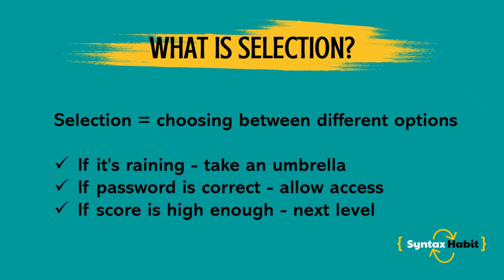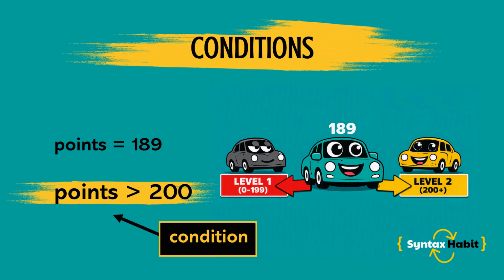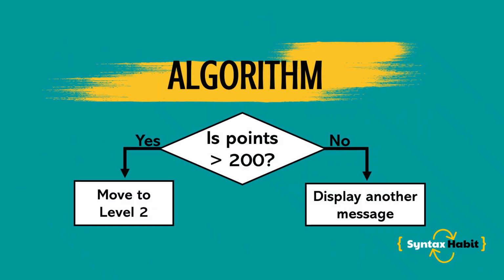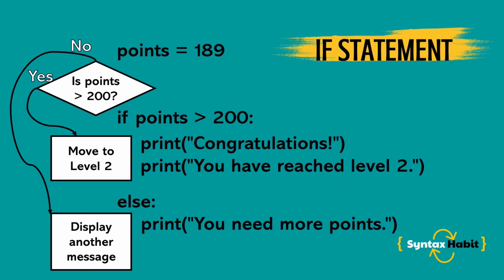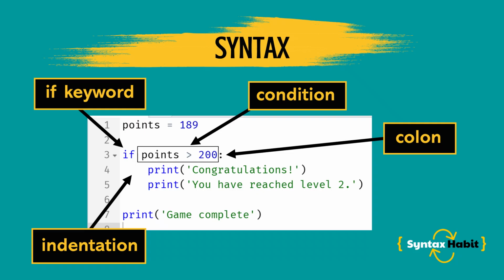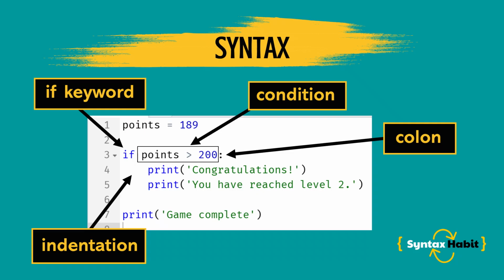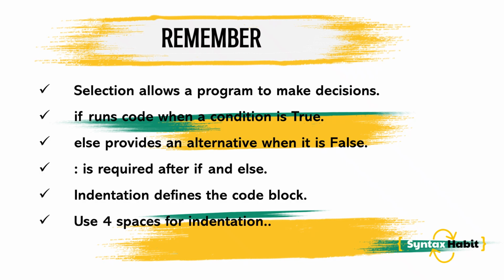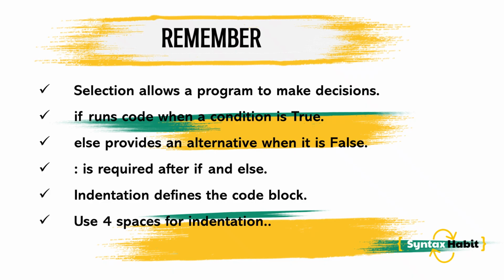Python if & else Statements: How to make decisions in programming | Beginner Tutorial | Lesson #13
In this beginner-friendly Python tutorial, we'll learn about selection and how Python programs can make decisions using if and else statements.
We'll start by understanding the general concept of selection and look at real-life examples of making decisions based on conditions. We'll then visualise a simple decision using a flowchart before turning the algorithm into Python code.
In this lesson, you'll learn:
What selection means in programming
How programs make decisions
How conditions are used to control a program
How comparison expressions produce Boolean results
How to visualise selection using a flowchart
The basic syntax of an if statement
How the if keyword works
Why a colon : is required
How Python uses indentation to define blocks of code
What happens when an if condition is False
How to use the else statement
How to create two different paths through a program
Common beginner mistakes with if, else and indentation
By the end of this lesson, you'll understand how to use if and else to make your Python programs respond differently depending on the result of a condition.
We'll also connect this lesson to concepts you've already learnt, including variables, comparison operators and Boolean values.
If you're learning Python from scratch, this is an important step towards writing programs that can make decisions and respond to different situations.